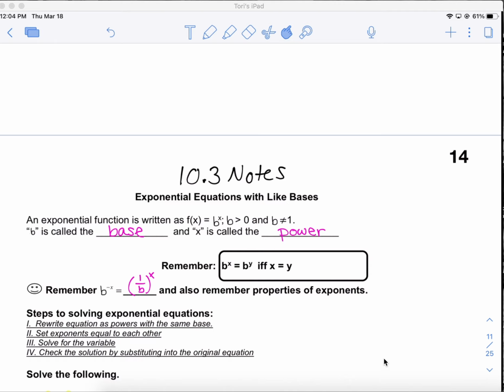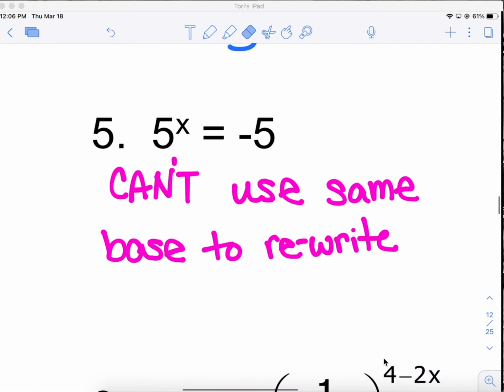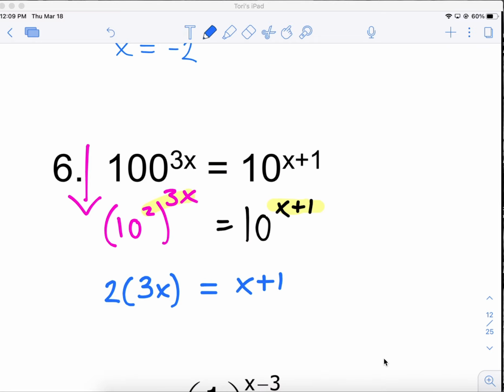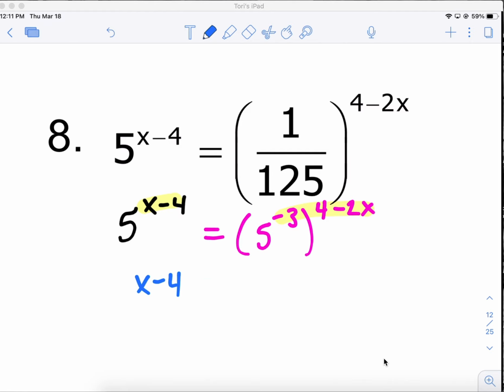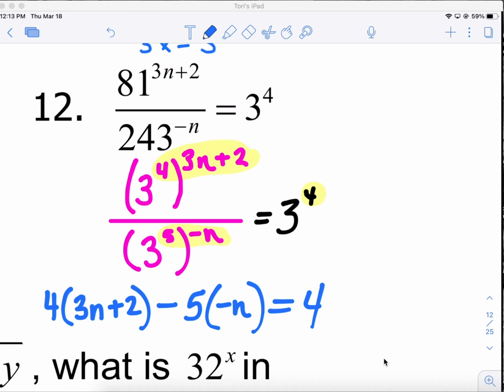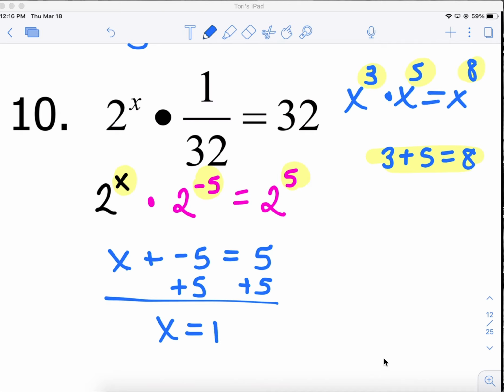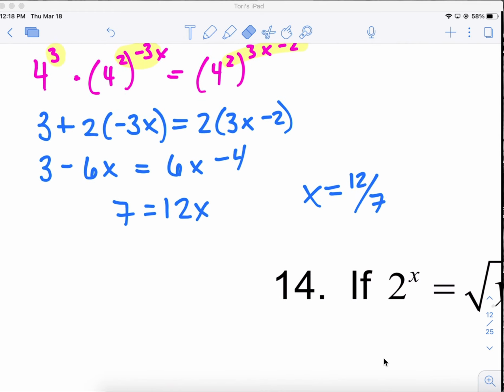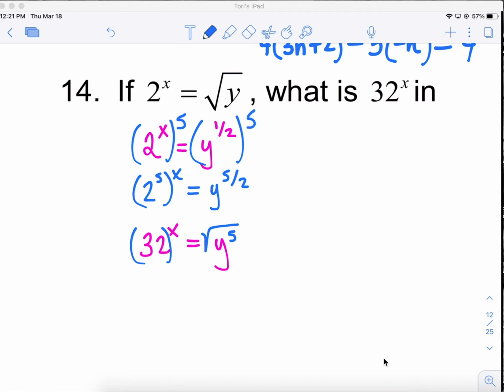Alg 2 10.3 Video Notes